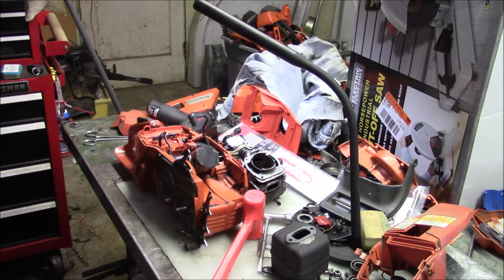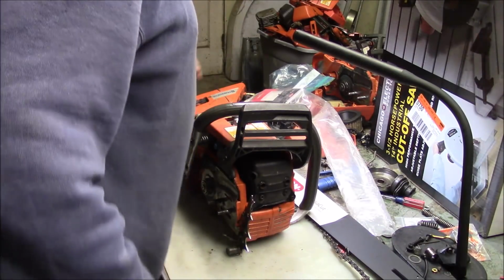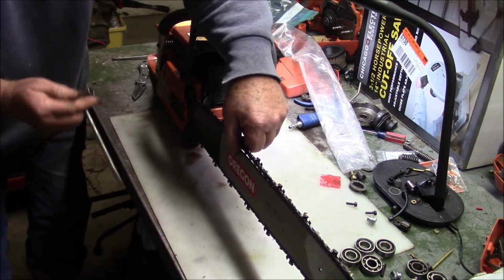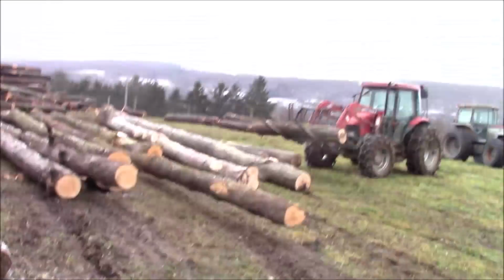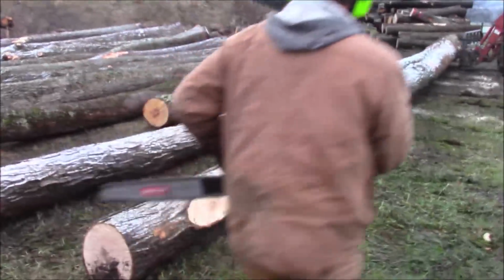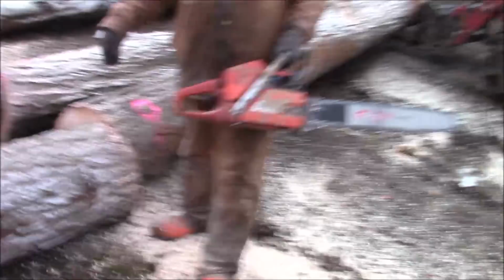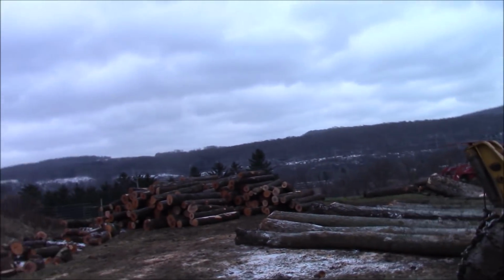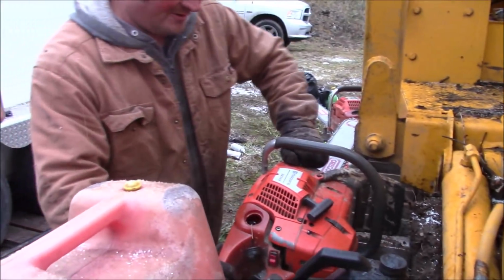Husqvarna 372xpw Bucking Logs At The Landing ( Husqvarna 365 / 372xpw Hybrid " Oregon VersaCut )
The basic "HTSS" 372 xpw Hybrid build From a Husqvarna 365 Special, this one has been working for the last couple of weeks, mostly felling and topping to get the timber ready for the ride to the landing. The 390's and 660's have been used alternately for Bucking the logs, and the used 372xpw for felling; but since I can't easily get to the woods, we figured bucking these logs would give a video audience an idea how this 372xpw hybrid saw both survived and run. SO saw music

And to clarify, the 660's almost never are used for felling as they are too big and bulky. The 385 HTSS has done the bulk of that felling work this year until I delivered the Hybrid 365/372 which has earned its place as the primary felling saw for Matt.

Also as an aside, his son uses a combination of a 390 and a pair of 576's. The 576's are his felling saws and the 390 mainly for bucking for the same reasons.